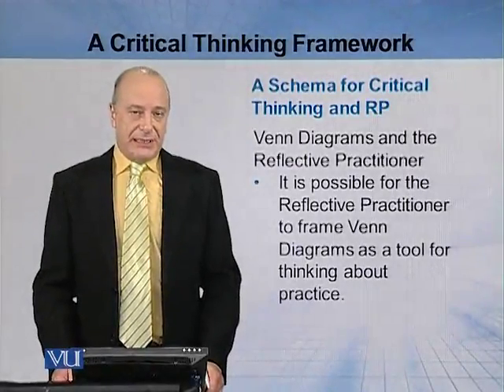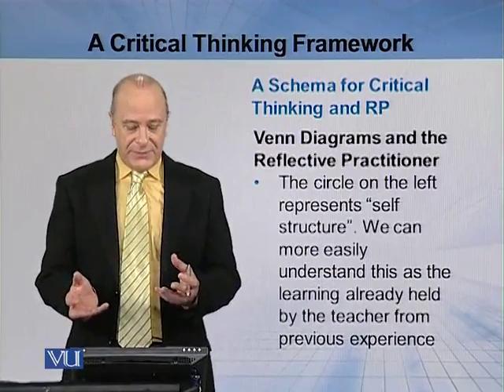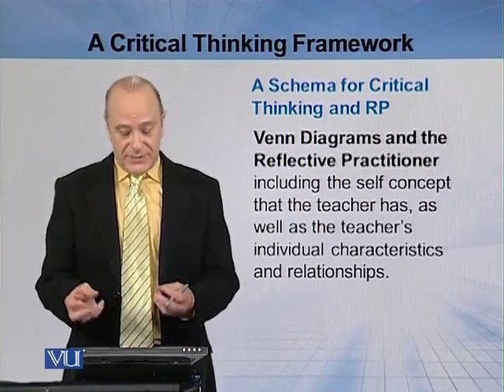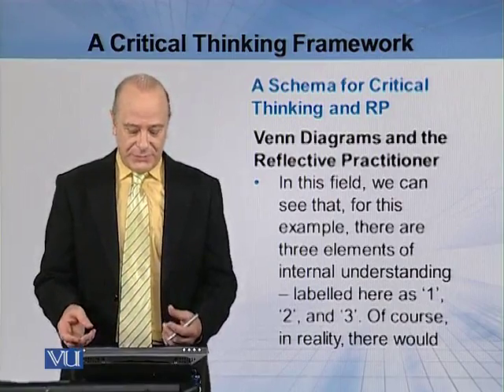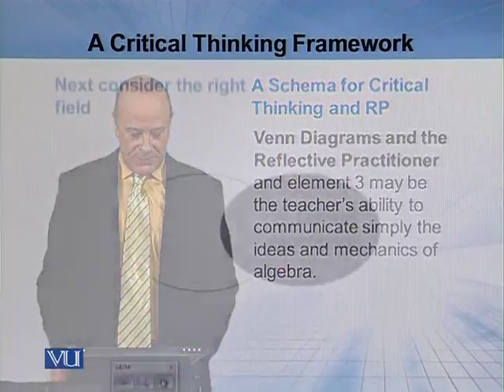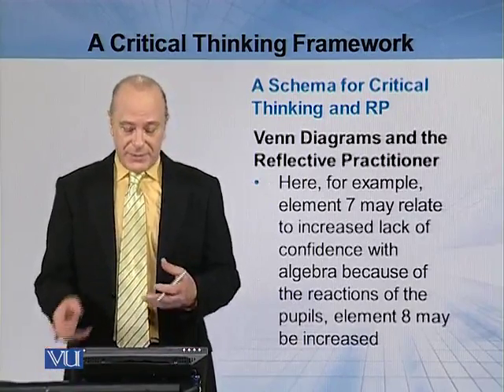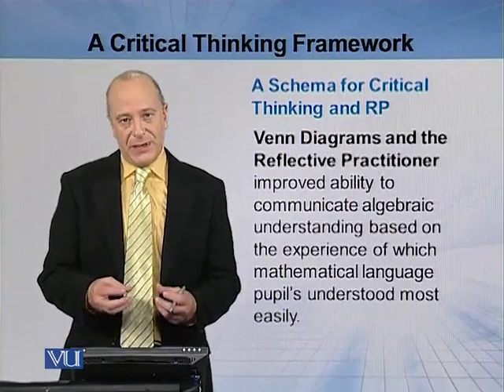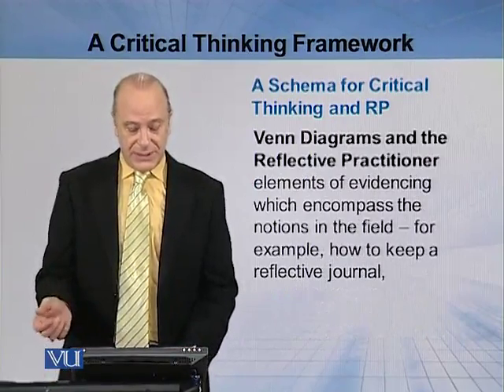EDU406_Topic048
Topic: 48